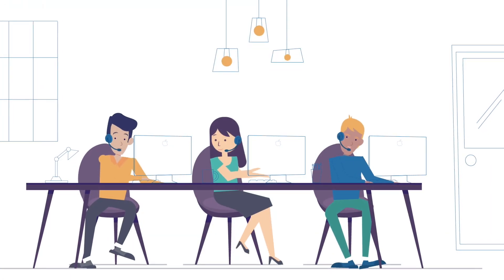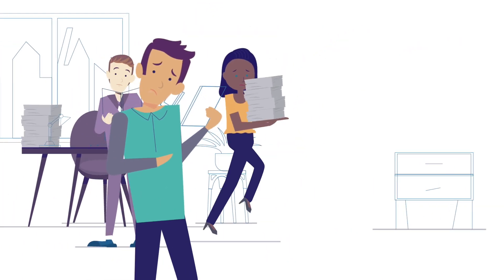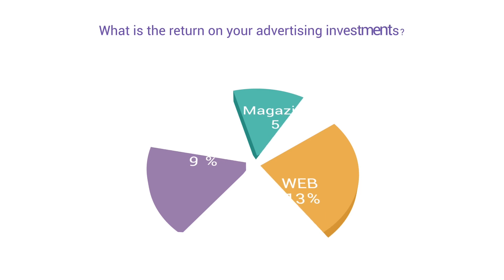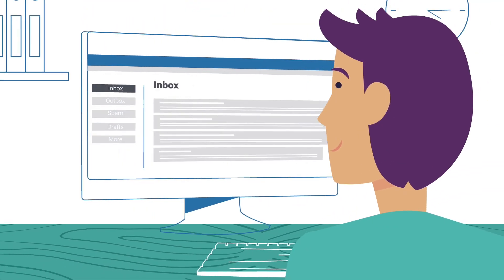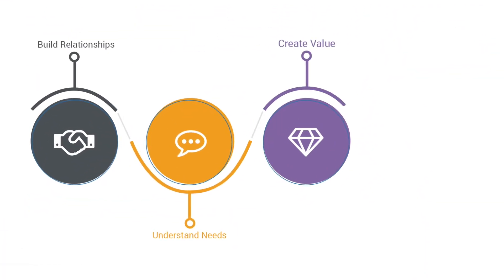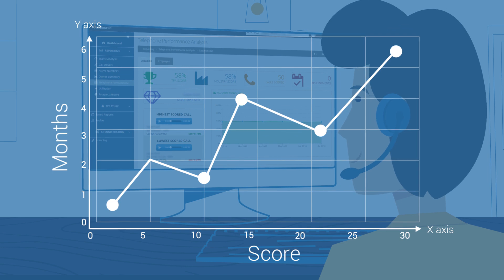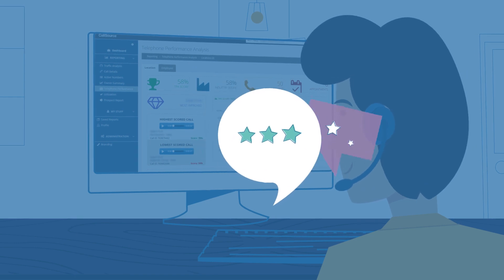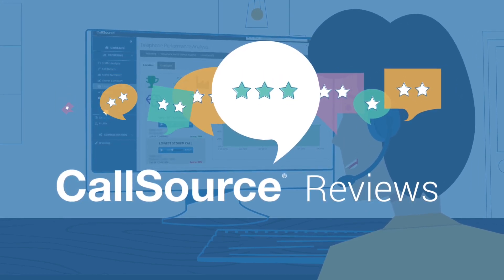CallSource - Your source for business performance management.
You spend a lot of time and money on advertising your business, but how do you know it's working? CallSource is here to show you what is working and what is not. Here's how.